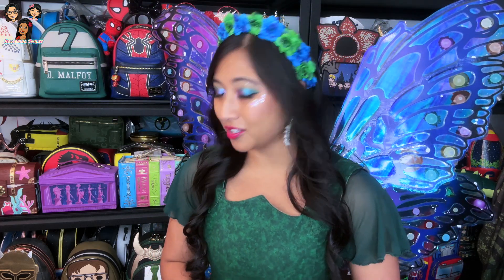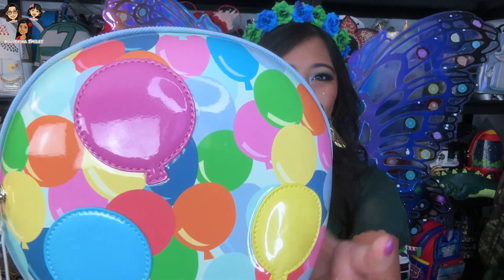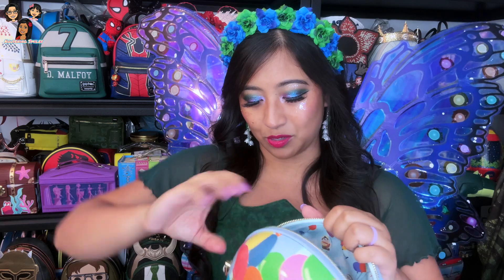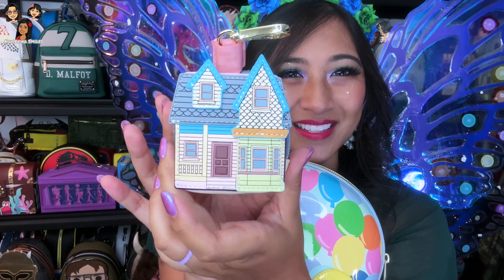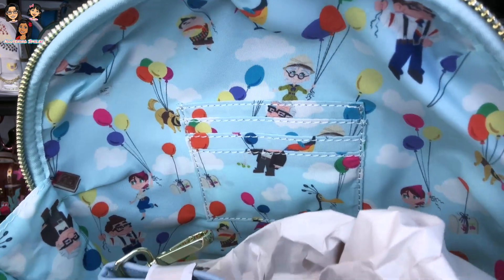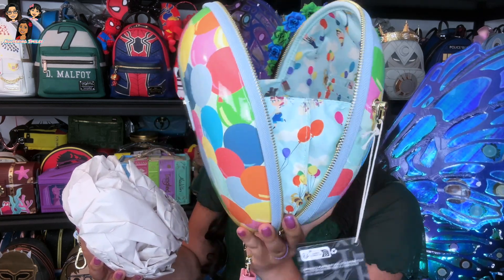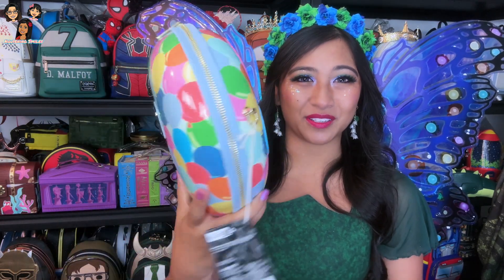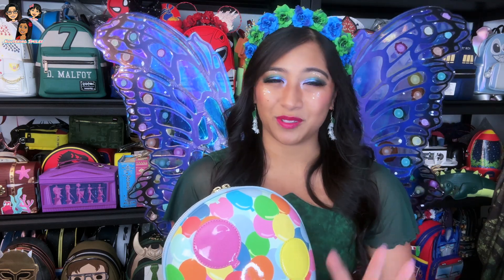Loungefly review #115 | Pixar's UP exclusive | Nguyening Smiles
Hello and welcome [back] Nguyeners!

If you're an Up fan, you'll want to come check out this awesome new Loungefly.com exclusive with us today!